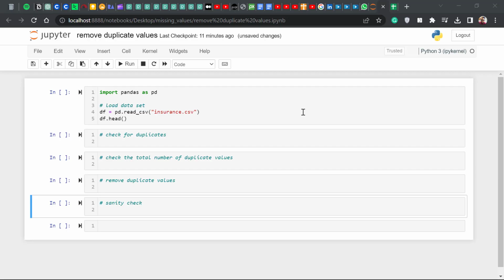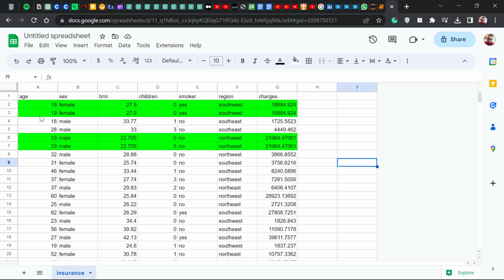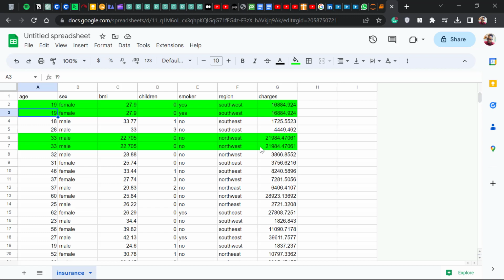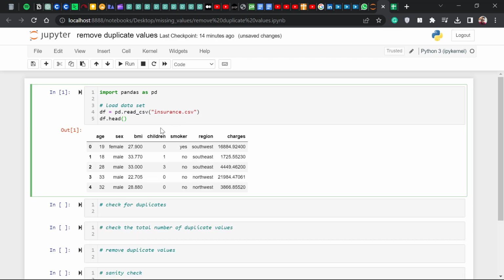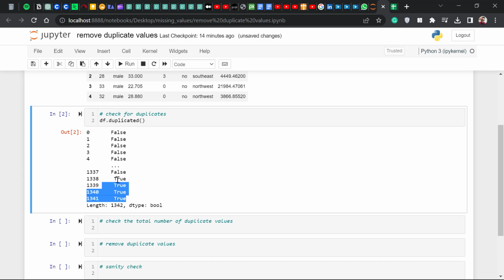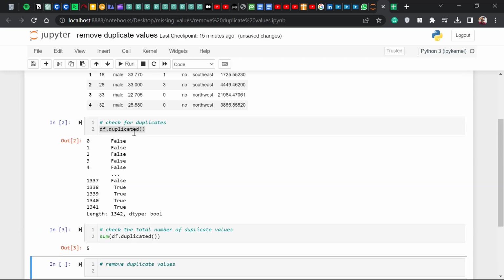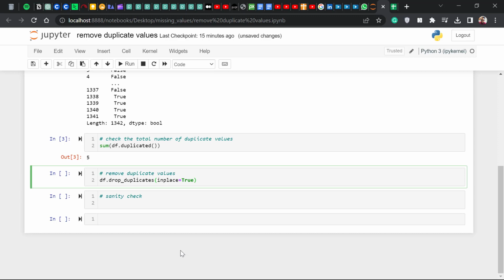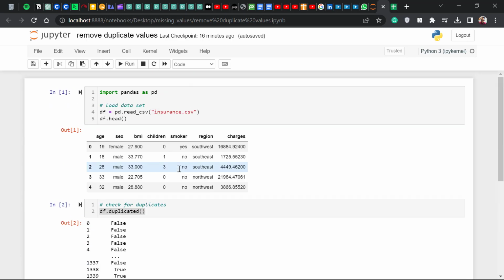Removing Duplicate Values in a Dataset using Python Pandas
Learn how to efficiently remove duplicate values from a dataset using the powerful Python library, Pandas. Duplicate data can skew analysis results and lead to inaccurate insights. In this tutorial, we'll guide you step-by-step through the process of identifying and eliminating duplicate entries in your dataset. You'll gain practical knowledge and hands-on experience in data cleaning and manipulation using Pandas, a fundamental skill for any data scientist or analyst. Watch now and optimize your data for more accurate and reliable analysis!